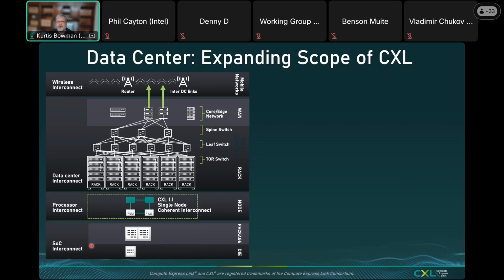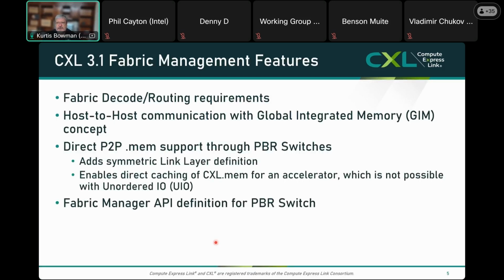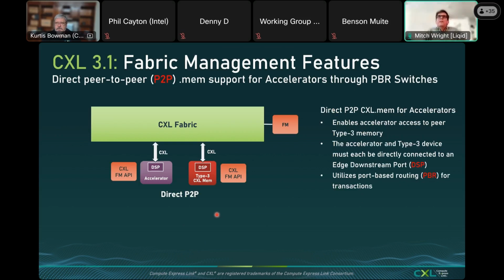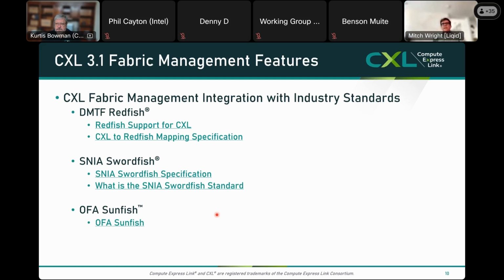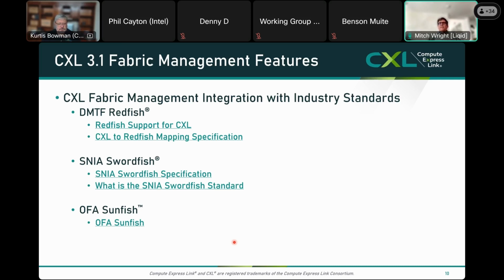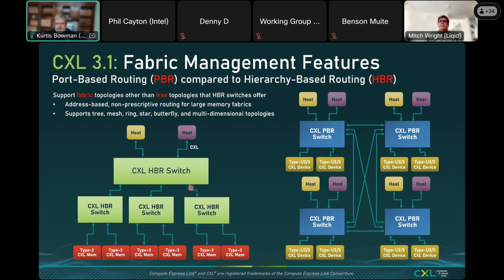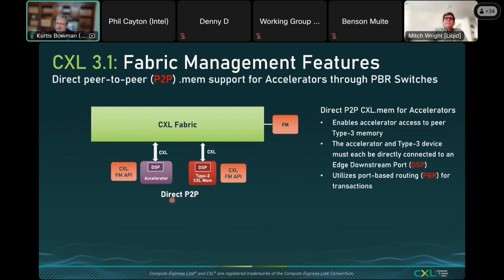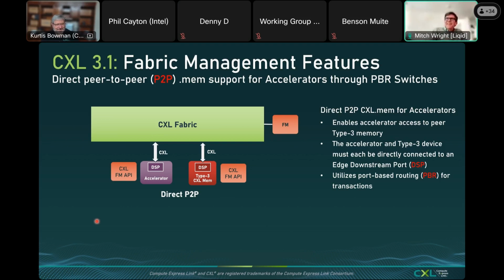OFA Virtual Workshop 2024 Day Session 10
"System Composability Using CXL"
Kurtis Bowman, CXL Consortium MWG Co-Chair
9:45-10:15 am PT